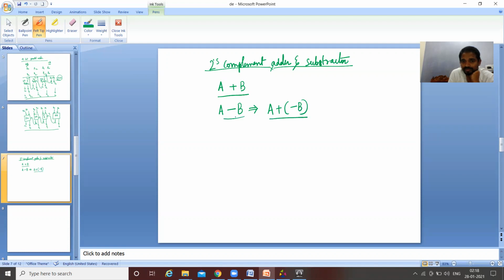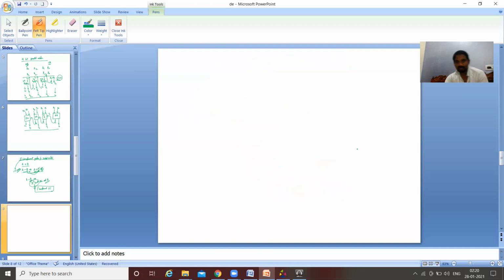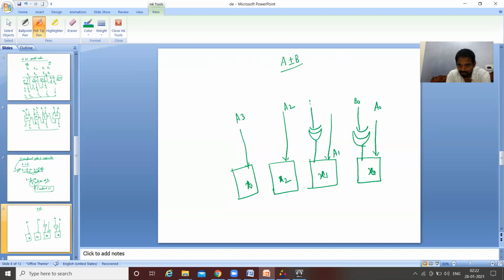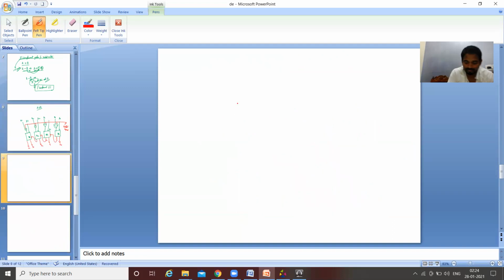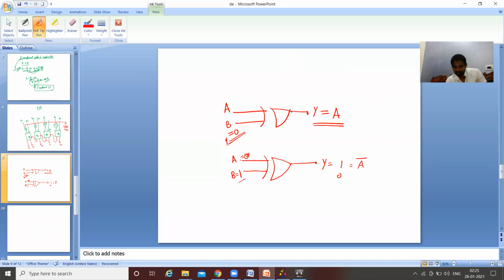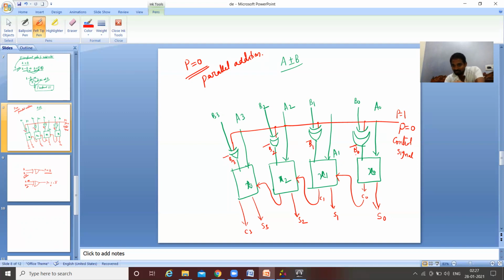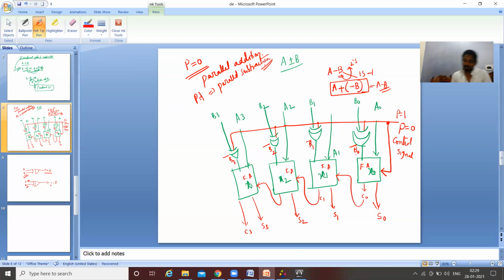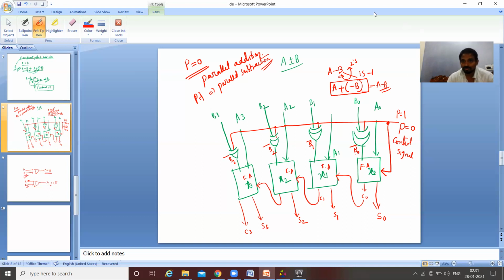4- Bit parallel/subtractor circuit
Explanation of 4- bit parallel adder and subtractor circuit